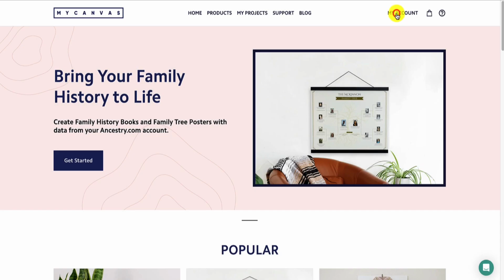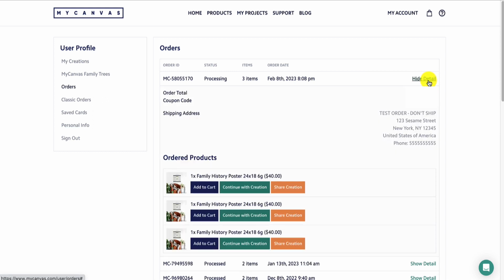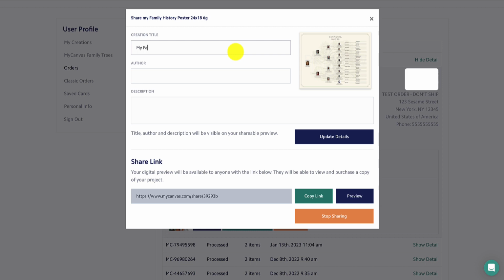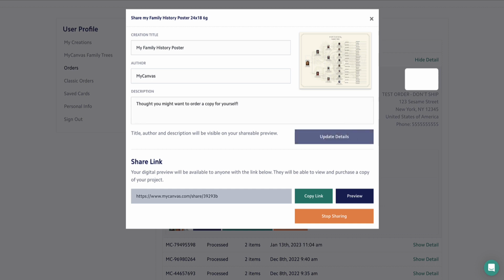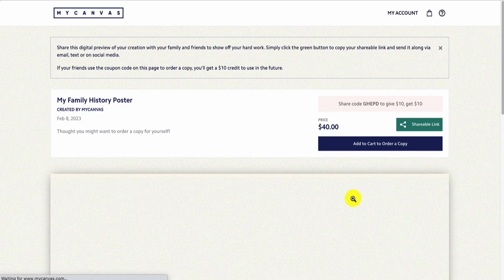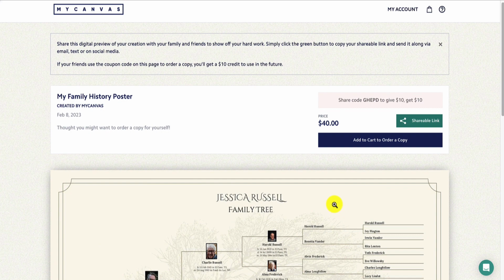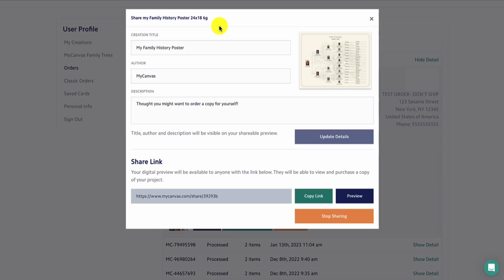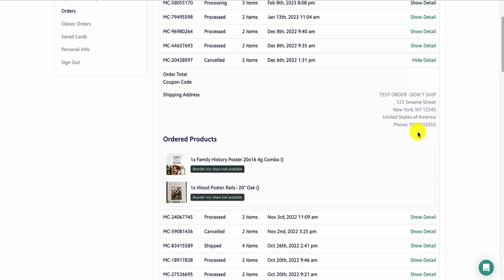How to Share Your Family History Project - MyCanvas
Have you created a Family History Project that you'd like to share? Once you have ordered your custom project, it’s easy to share a digital preview with family and friends to view it and order a copy of their own. Here's a step-by-step guide to creating a shareable link to your ordered project.